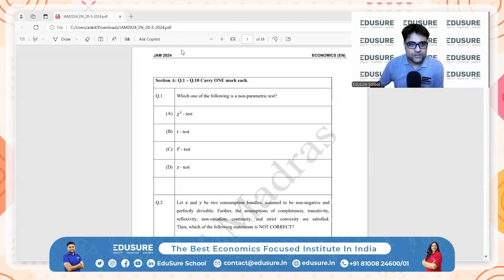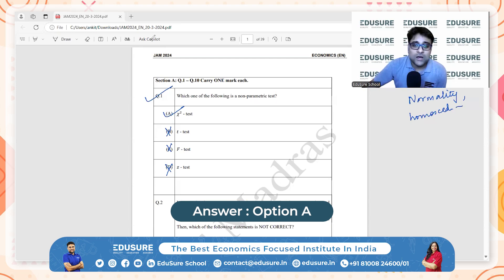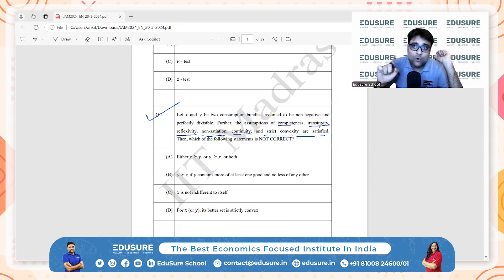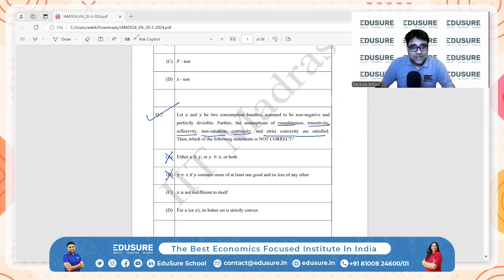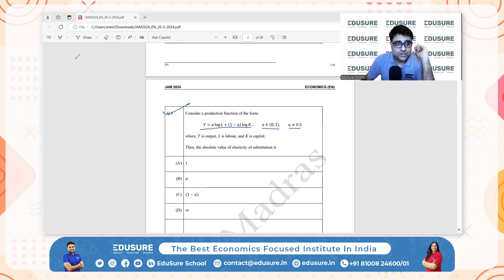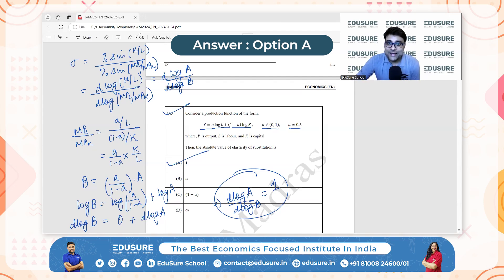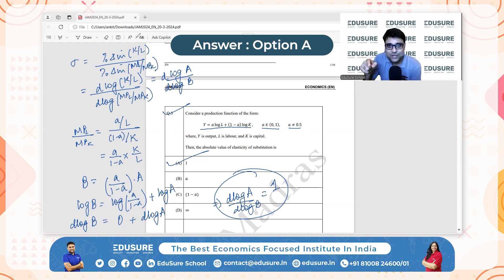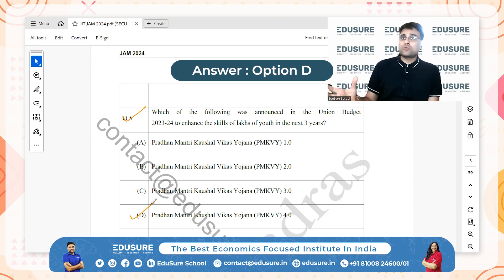IIT JAM 2024 Economics PYQs (Q.1 - 5) Solved! | MA Economics Entrance Preparation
Are you preparing for IIT JAM 2024 Economics and want to master previous years' questions? In this video, I solve Question 1 to 5 from IIT JAM 2024 Economics, giving you clear, step-by-step solutions This video is perfect for aspirants of IIT JAM, ISI MSQE, DSE, JNU, CUET PG, IIT GATE Economics, or any other MA Economics entrance exams. Following these solutions will help you strengthen your fundamentals and approach exam questions with confidence.

✅ What you’ll learn in this video:
 ♦ Complete solutions for IIT JAM 2024 Economics PYQs 1-5
 ♦ Concepts frequently tested in MA Economics Entrance exams
 ♦ Strategies to improve your problem-solving speed and accuracy

💡 Pro Tip: Pause and try solving each question yourself before watching the solution to maximize learning.